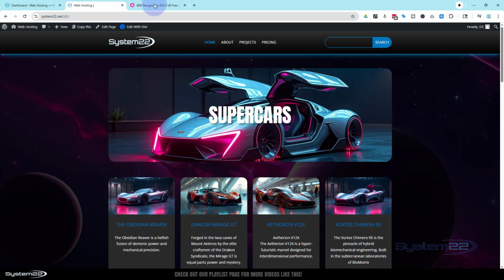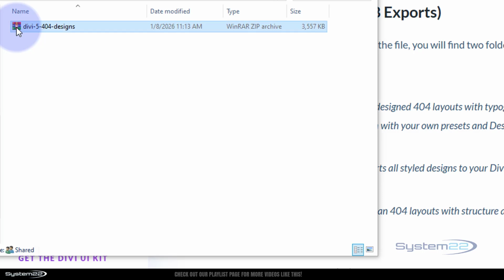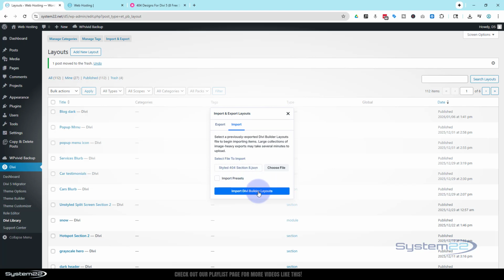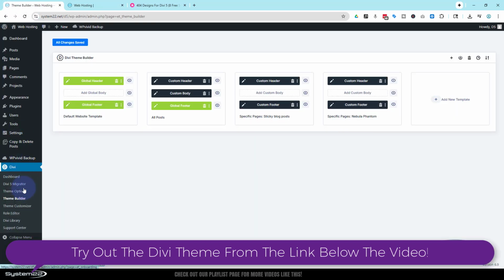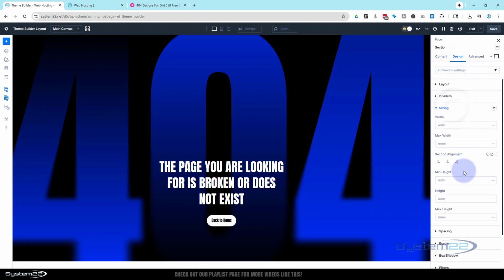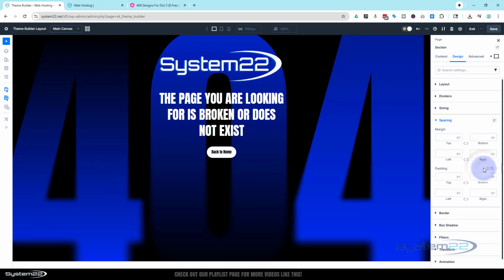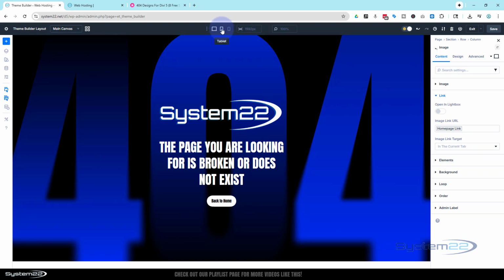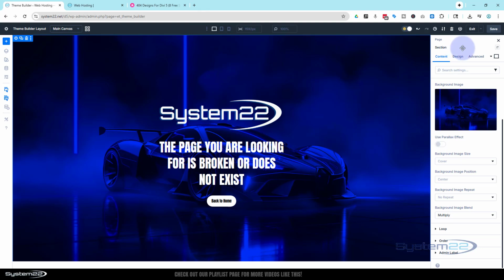Divi 5: Download 8 Free 404 Page Layouts (Elegant Themes)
In this Divi 5 tutorial, we’ll show you how to download, install, and customize 8 free 404 page layouts from Elegant Themes. You’ll learn how to import the layouts into Divi, add your own logo, link buttons dynamically back to the homepage, and fully customize the design to match your brand.

We’ll also cover how to use different background images for desktop, tablet, and mobile devices using Divi 5’s responsive design options. These free 404 layouts are perfect for improving user experience, keeping visitors engaged, and turning broken links into conversion opportunities.

If you’re building professional WordPress websites with Divi 5, this is an easy win you don’t want to miss.

v=ZAO2MH0dQtk&list=PLqabIl8dx2wo8rcs-fkk5tnBDyHthjiLw

v=rNhjGUsnC3E&list=PLqabIl8dx2wq6ySkW_gPjiPrufojD4la9